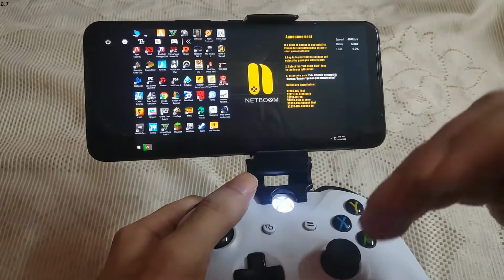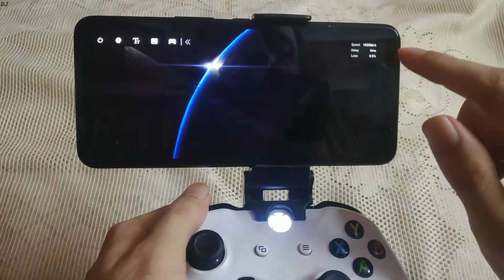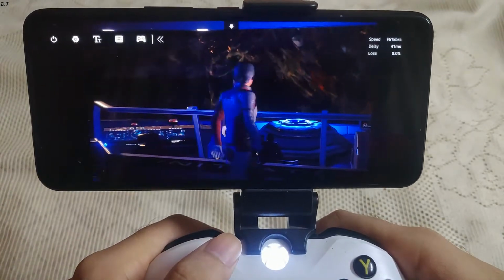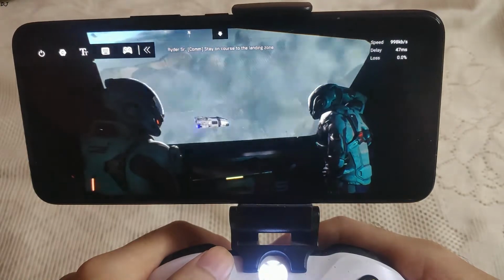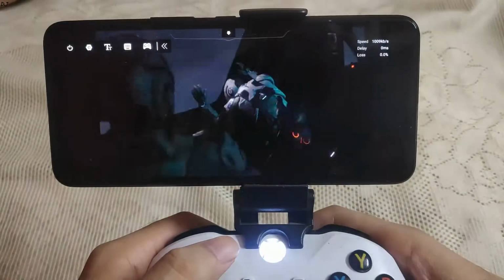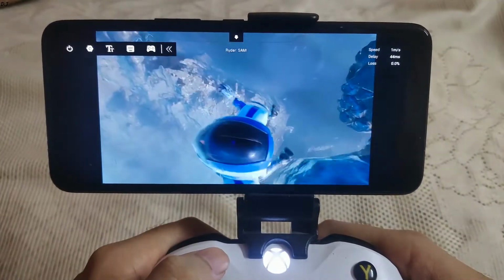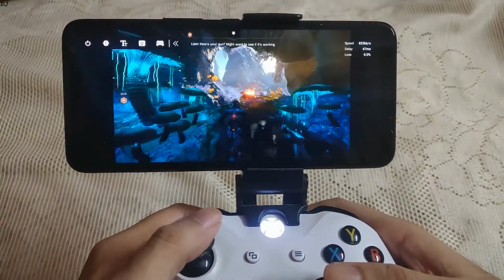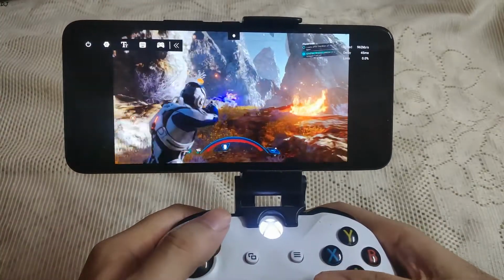Mass Effect Andromeda Netboom Android Cloud Gaming Gameplay Rog Phone 3 [ EA Origin version ]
Using Netboom service in India using a standard 2.4 Ghz VDSL broadband connection . My download speed is 5 MB/second and Upload Speed is 1 MB/second . Auto settings are used in Netboom . Atleast 15 Mbps speed is recommended with a 5 Ghz wi fi channel .

This video was created in Movavi Video Suite 17